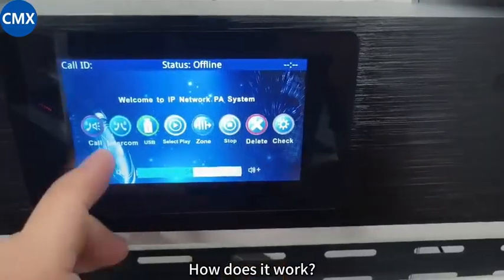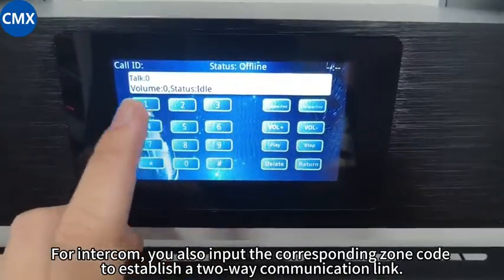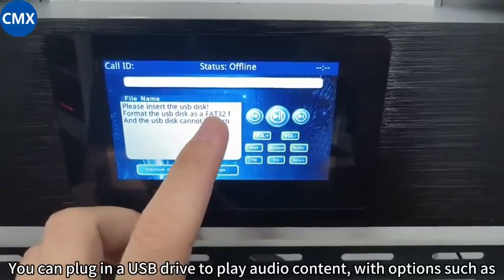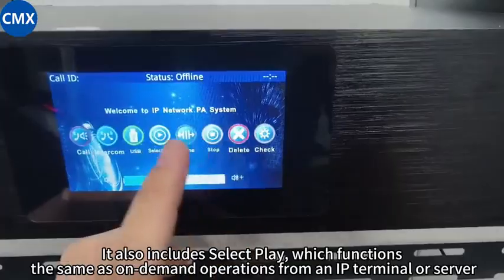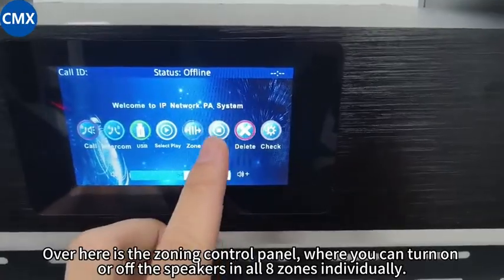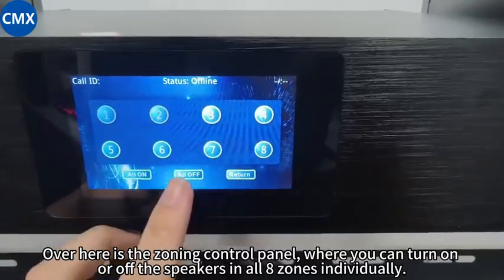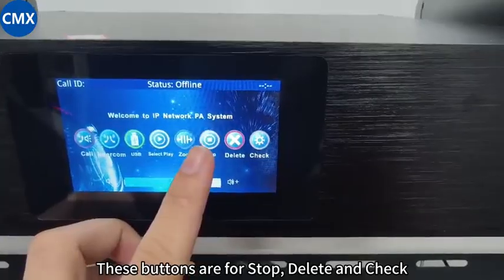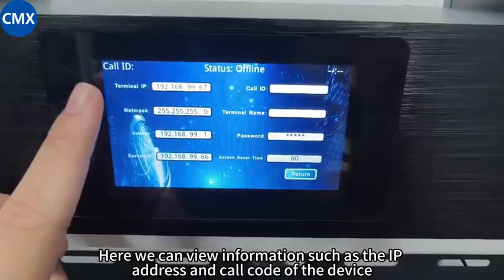8 zone IP PA amplifier